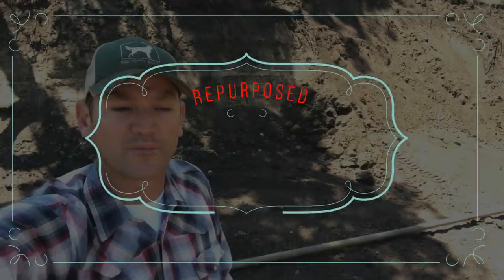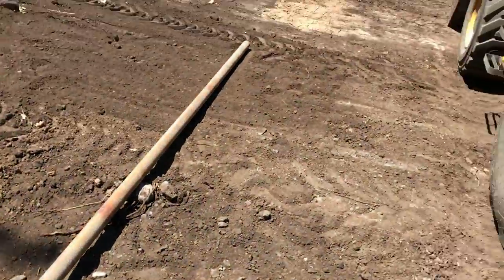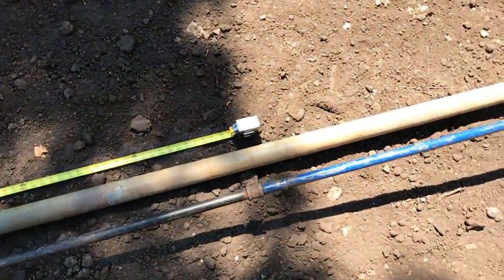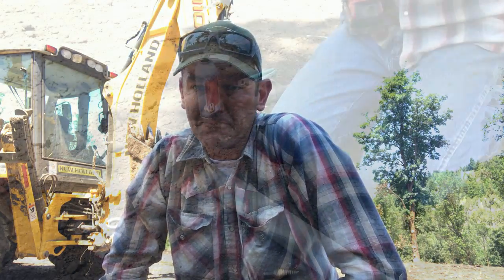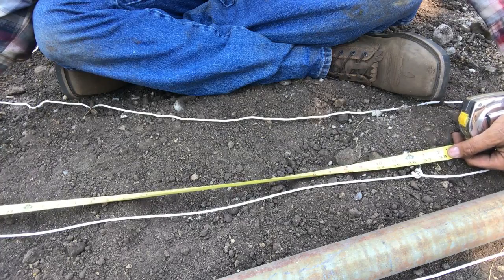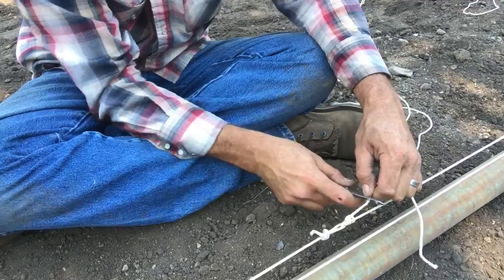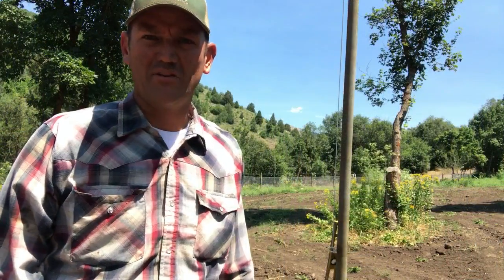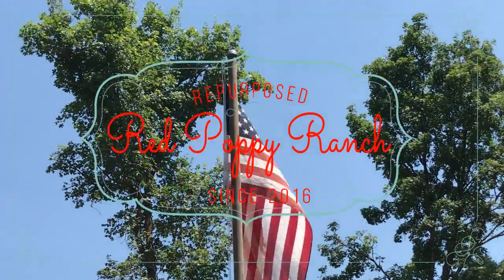#122 - I Made Cedar A Flagpole At The Ranch!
We've wanted a flagpole for awhile now and I thought that the 4th of July would be a great day to get the job done. $15 pole and $15 worth of parts and it's ready to go. Happy 4th of July!

Video about Lifevantage products and the science behind them.